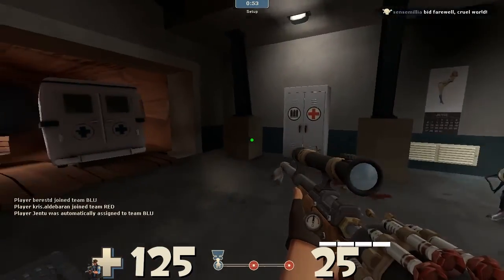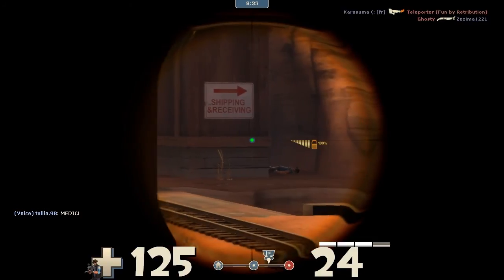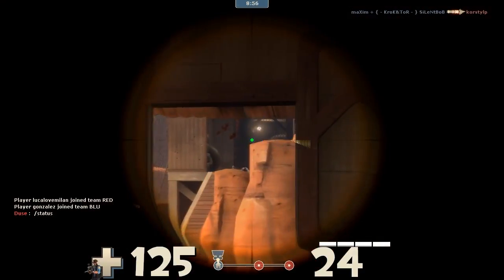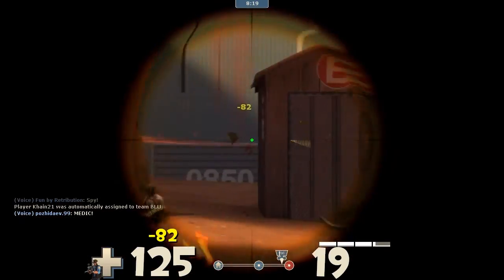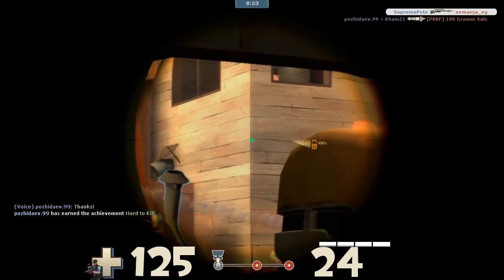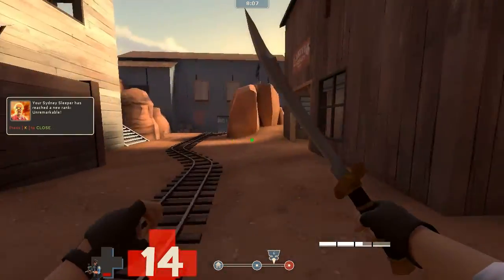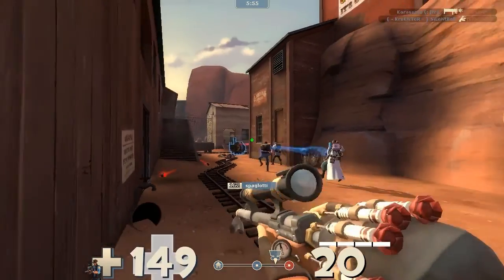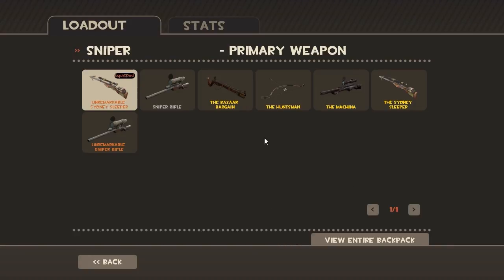Team Fortress 2 - Sydney Sleeper Commentary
Team Fortress 2 returns today and this time I am trying out a weapon I barely ever use yet again. This week I am continuing with the Sniper class and I am using the Sydney Sleeper rifle. Watch the video to see how I do.